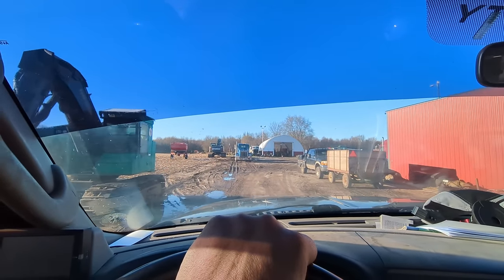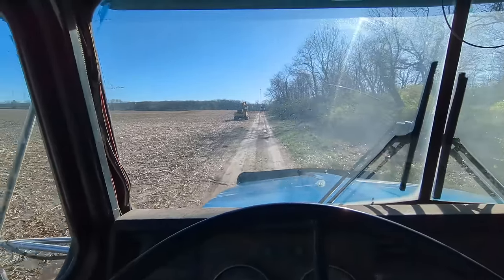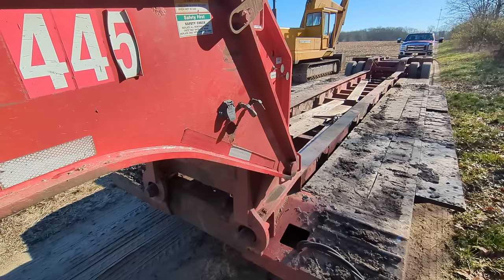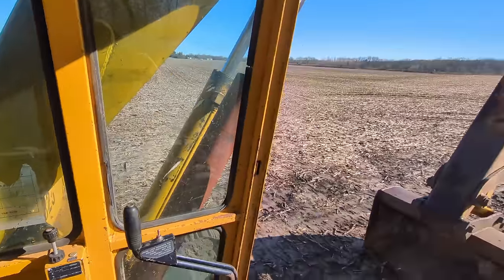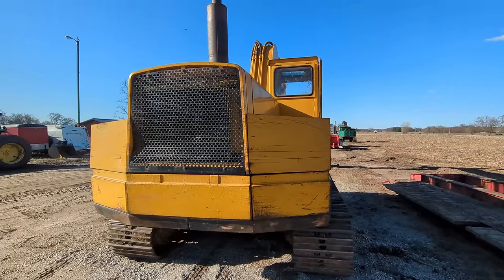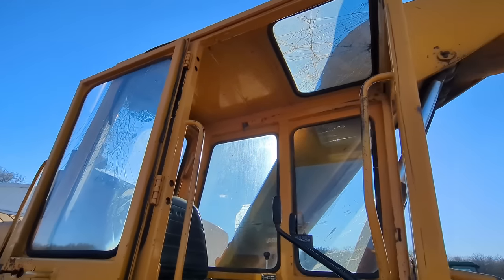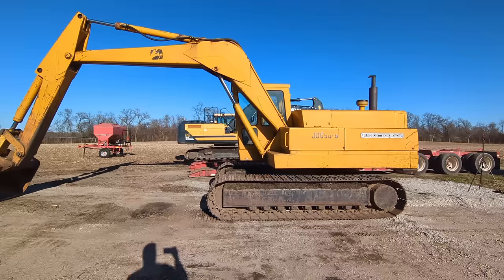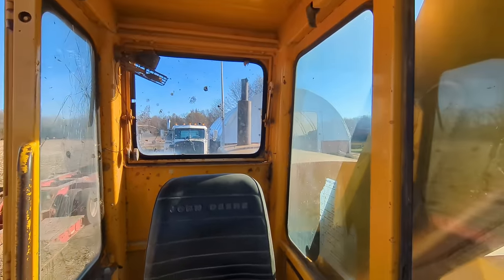I Bought A Excavator That Is Very Special To Me It's A Dream Come True!!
I'm beyond excited to share with you all that I've finally achieved my dream of owning an excavator that holds a very special place in my heart! This machine is more than just a tool - it's a symbol of hard work, dedication, and perseverance.

In this video, I take you through the journey of finding and purchasing this incredible machine, and share with you what makes it so unique and meaningful to me. From its impressive specs to its emotional significance, I'm thrilled to share this dream come true with all of you!

So, sit back, relax, and join me as I share my excitement and passion for this very special excavator!